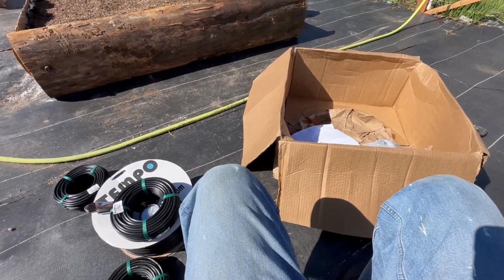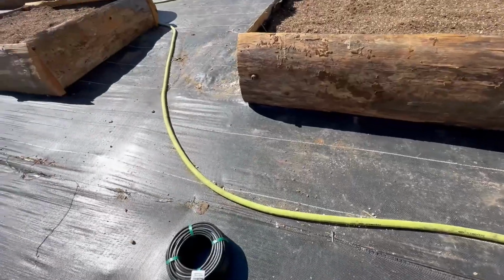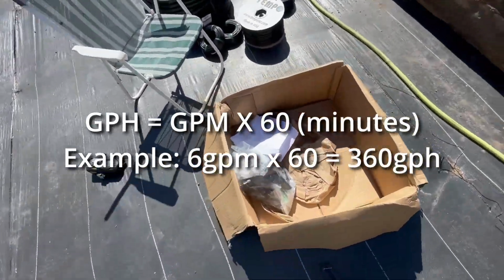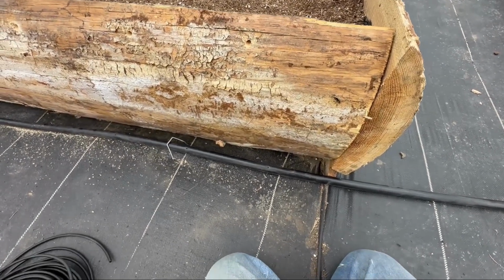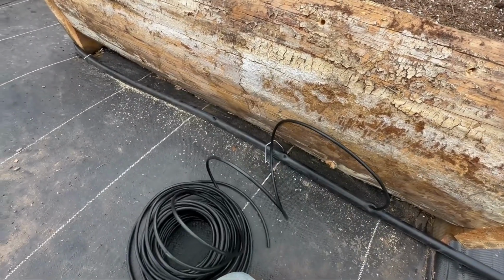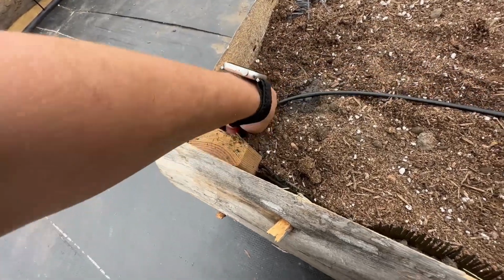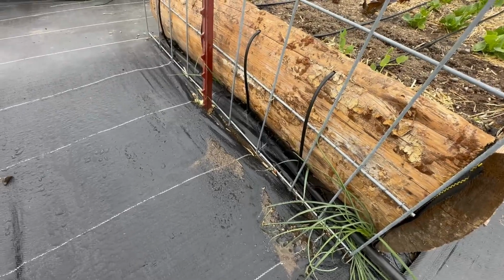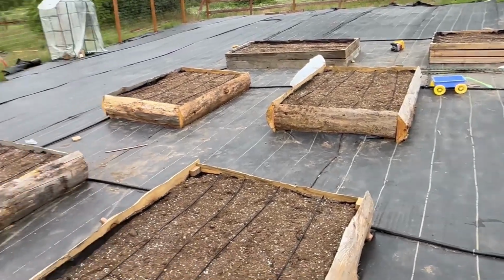Garden Water Solution for Low Pressure - Drip!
Low pressure can really be a drag in the garden and irrigation world. Dripworks.com along with other retailers sell drip kits which work wonders. At less than 20 PSI, the system runs easily.

Helpful formulas for water flow:
Gallons per minute: Take a bucket, in my case it was 5 galls, time it to full. Calculate Volume / Time to fill X 60seconds to find the gallons per minute.
Gallons per hour: Take the GPM and times it by 60 again (60 min in hour) to find your GPH!

Contents:
00:00 Intro
01:56 Water flow measurements
04:25 Layout and example of line
07:05 Test run and conclusion